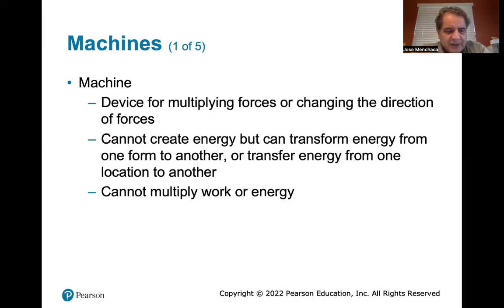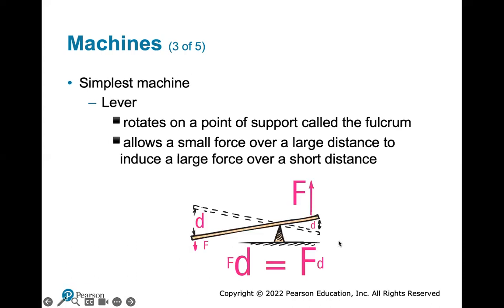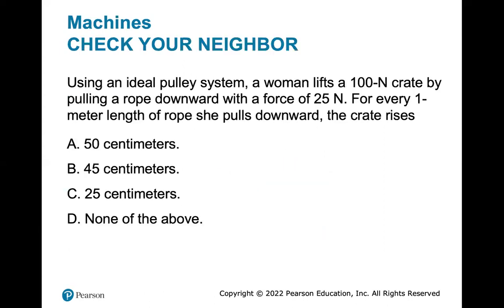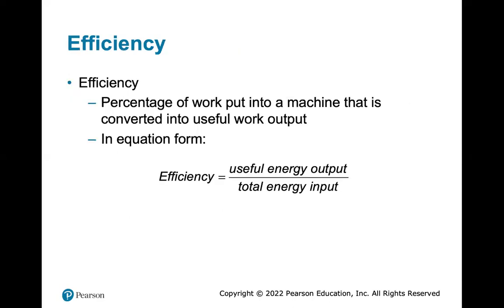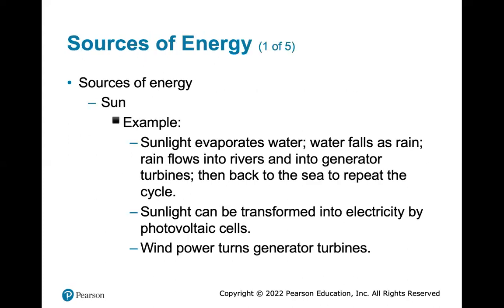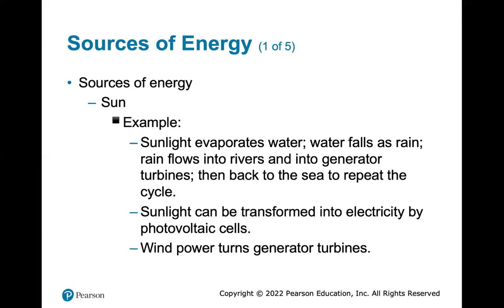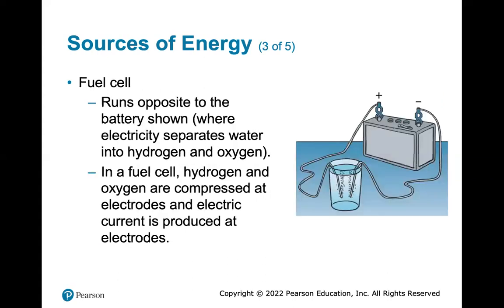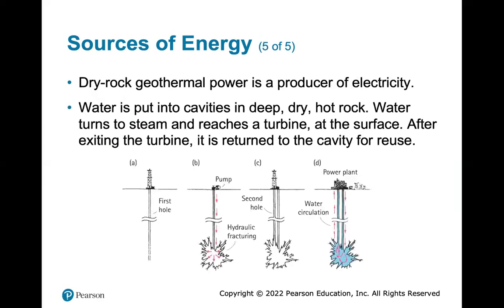Conceptual Physics Lectures, Ch 07 Part 4, Machines, Efficiency and Alternative Sources of Energy